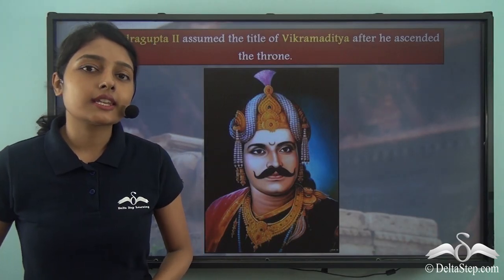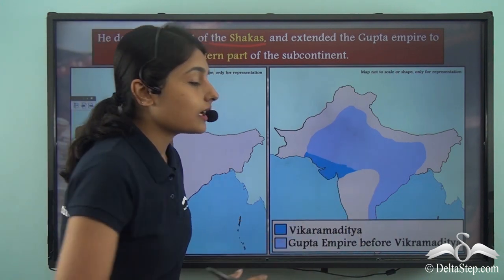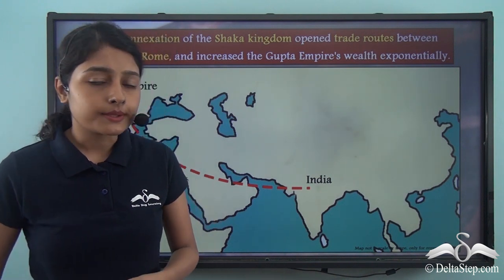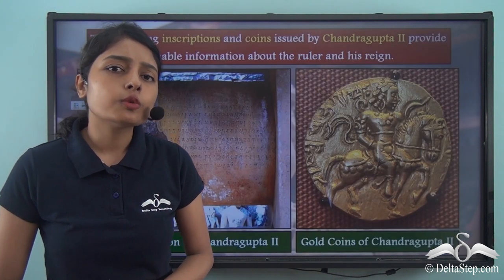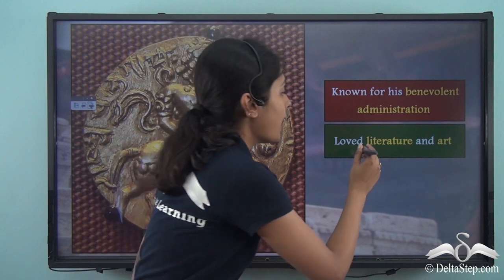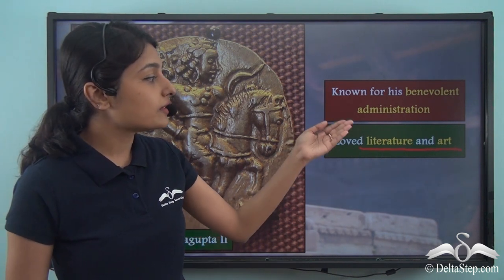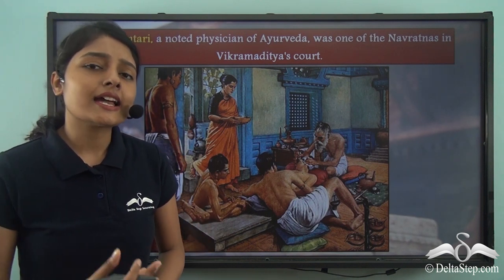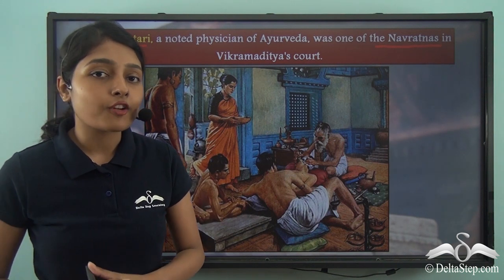Rule of Chandragupta II